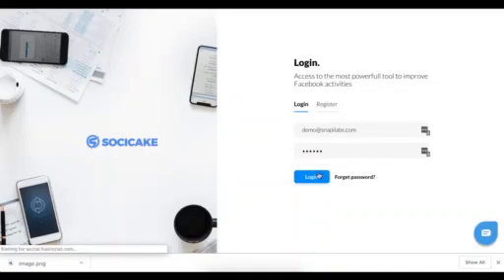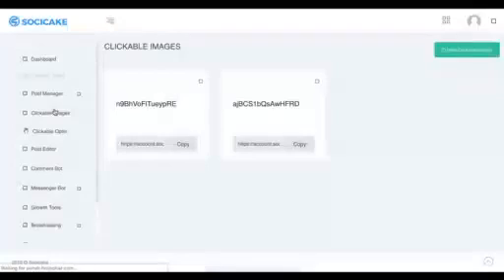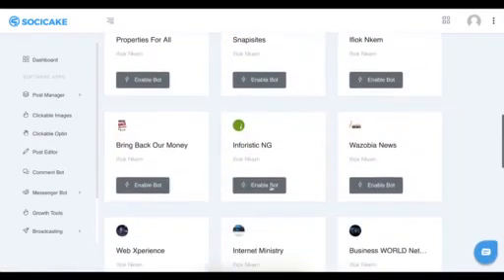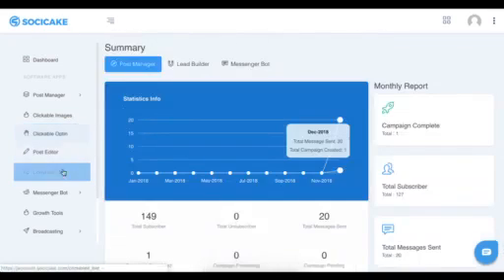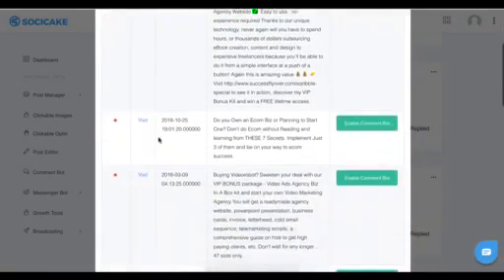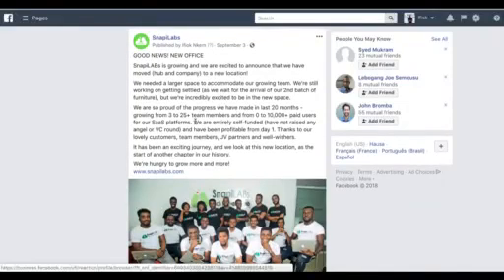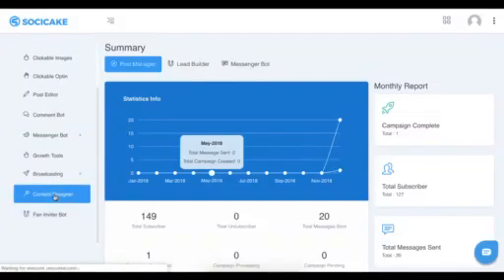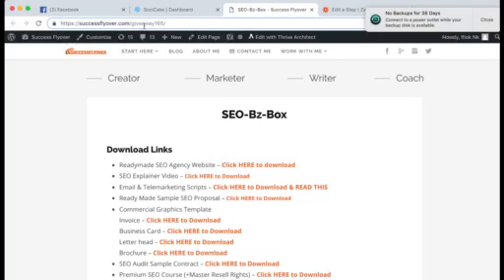The Ultimate All In One Facebook Marketing Software Bundle LIMITED TIME SPECIAL OFFER !!!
*** LIMITED TIME OFFER: Commercial License *** -
Grab The All-In-One Facebook Marketing Bundle Comprising 10 Software For The Price Of 1  And Become The Go-To Agency For Facebook Marketing Needs Of All The Local Businesses 10x Your Engagement, Traffic, Leads, And Sales To Get Results Like These For Yourself And Your Local Business Clients…

and that’s exactly what we plan to get for you…using not 1, not 2 rather 10 different software. We are going to get you…
ALL THE TRAFFIC on Facebook – the ONLY place to get both quality traffic and that too truck loads of it.